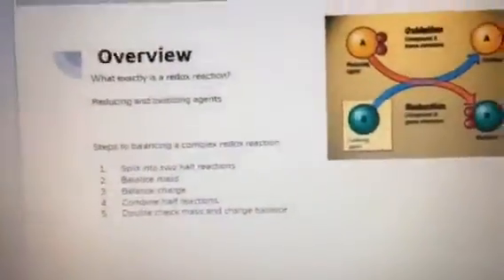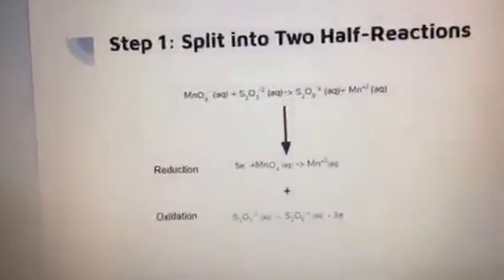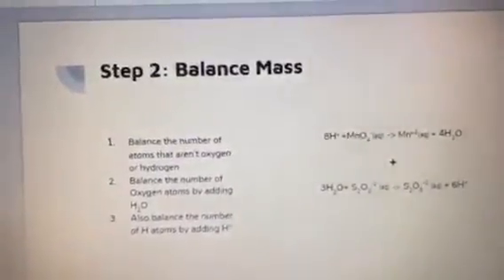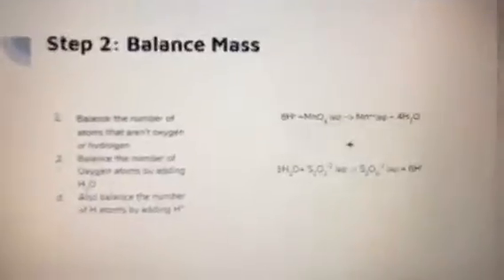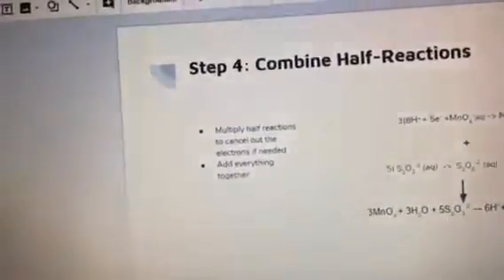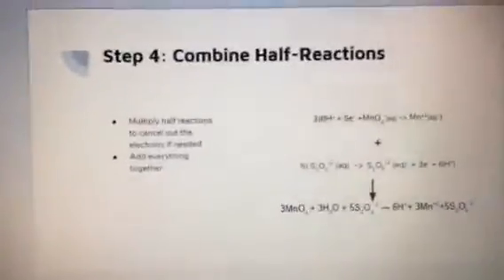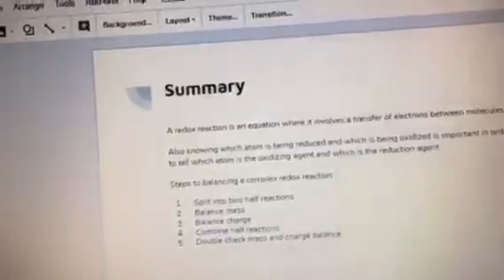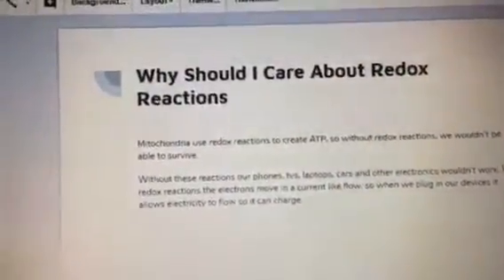STUDENT VIDEO - Redox Reactions